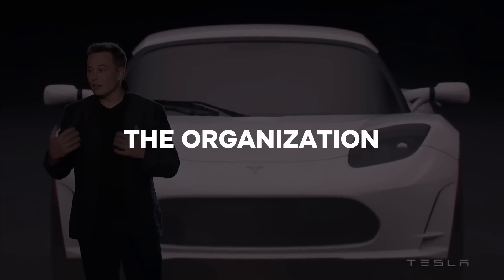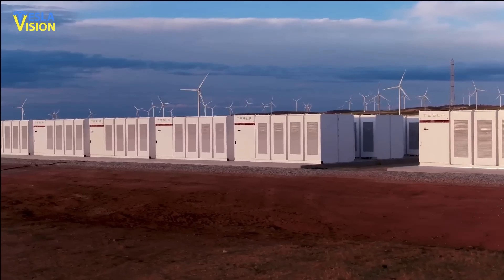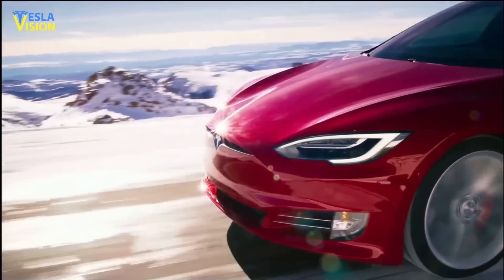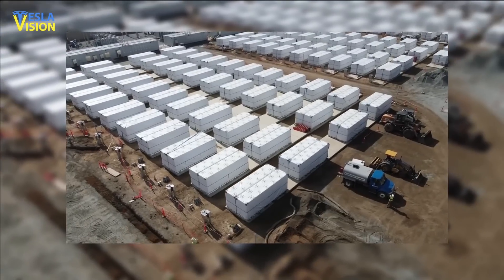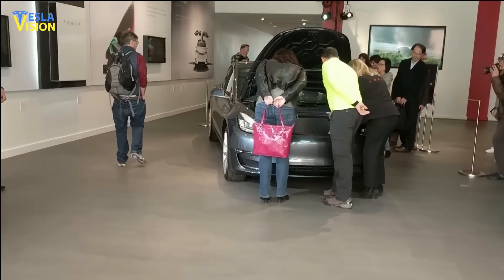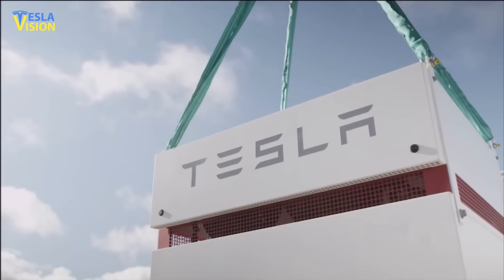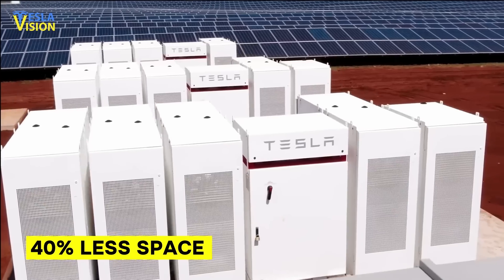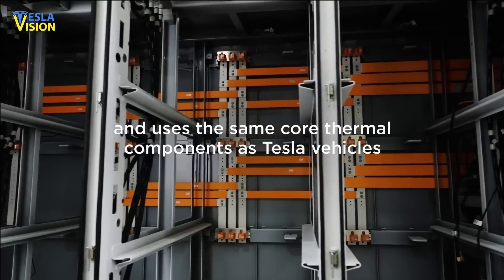Elon Musk JUST Ended Big Confusion About NEW Tesla's Mega Project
Tesla's groundbreaking Megapack energy solutions, a testament to the boundless ingenuity of our modern age. Brace yourselves as you witness the raw might and unrivaled prowess of these extraordinary powerhouses, capable of unleashing a torrent of clean, sustainable energy that could power entire cities with ease. Behold as these monumental marvels effortlessly capture the very essence of the sun's fiery embrace and the wind's unstoppable gusts, transmuting them into an unstoppable force that will shape the future of energy as we know it. Prepare to have your senses overwhelmed by the sheer magnitude of these monumental energy reservoirs, for they possess a capacity so vast, it defies comprehension. A single Megapack is a behemoth of power, dwarfing its counterparts with an awe-inspiring presence that echoes through the annals of scientific achievement. With their unwavering dedication to sustainability, Tesla's Megapacks offer a respite from the clutches of pollution and dependence on fossil fuels. Their streamlined design and cutting-edge technology are poised to revolutionize the very fabric of our energy infrastructure, paving the way for a brighter, cleaner future. Imagine a world where entire cities bask in the glow of renewable energy, where the air is pure and the skies are clear. Picture a landscape adorned with rows upon rows of these titans, an orchestra of colossal energy storage units harmonizing with the rhythm of nature. The potential of Tesla's Megapacks knows no bounds, for they possess the uncanny ability to reshape the very fabric of our energy ecosystem. Embrace the dawning of a new era, where the power of the sun and the wind is harnessed like never before, thrusting humanity into an era of unprecedented progress and limitless possibilities. In the face of such audacious innovation, one can only marvel at the visionary brilliance of Tesla and its relentless pursuit of sustainable excellence. The Megapack is the pinnacle of human achievement, an emblem of our indomitable spirit and unwavering commitment to a greener, cleaner world. So, join the revolution, dear comrades, and let the power of Tesla's Megapack energy solutions propel us towards a future that is brighter, bolder, and more electrifying than ever before!